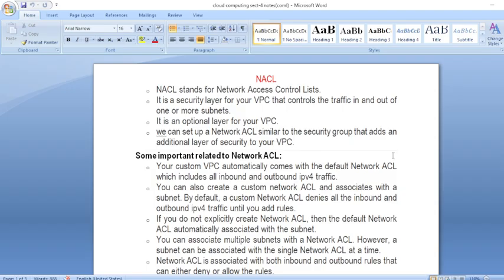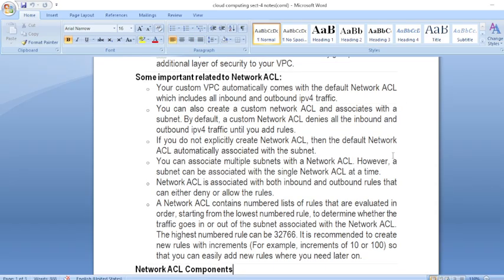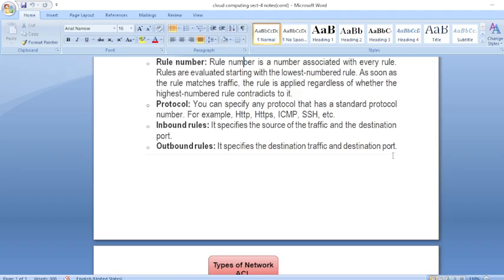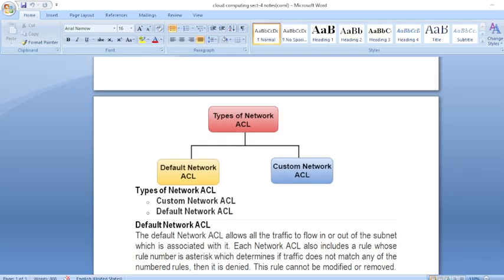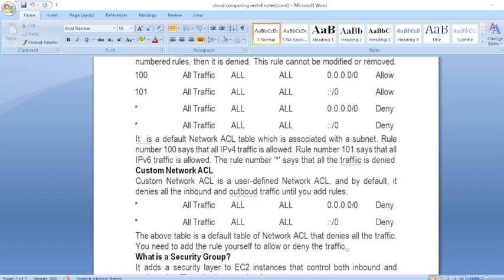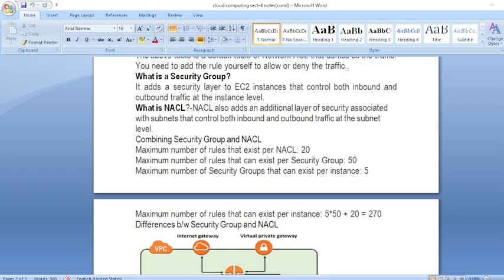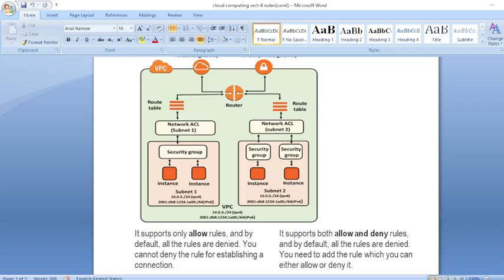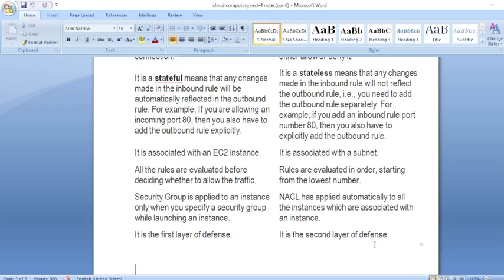CLOUD Computing,NACL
cloud Computing#Network Access point Control